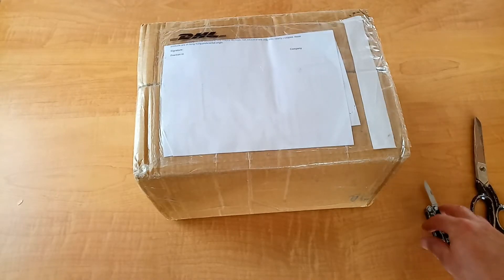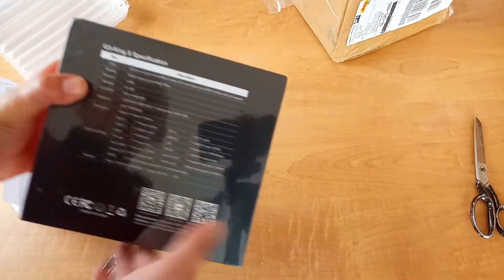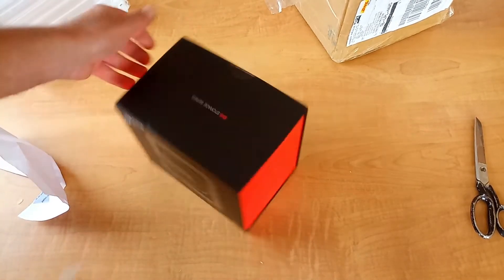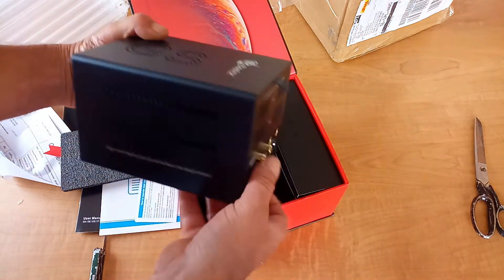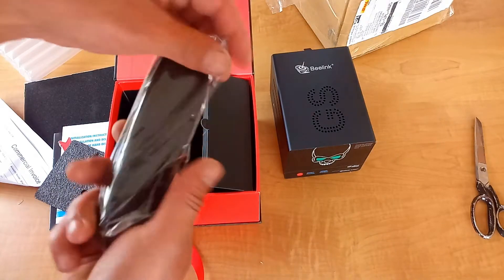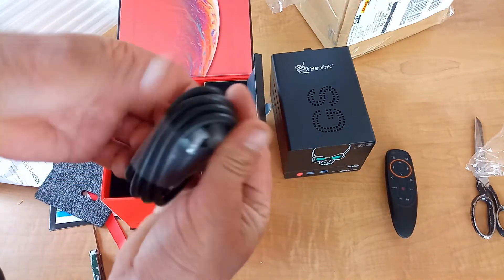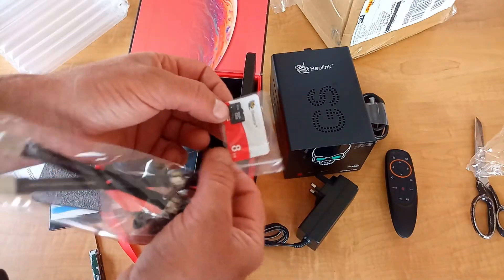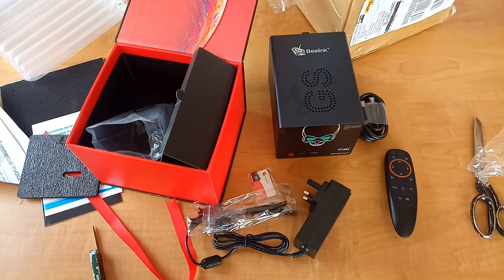Beelink GS-King X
Beelink GS-King X S922X-H 4GB DDR4/64GB eMMC 4K 60fps TV Box Supports 2*3.5 inch HDD NAS dolby DTS Android 9.0 2.4G+5.8G WIFI Gigabit LAN